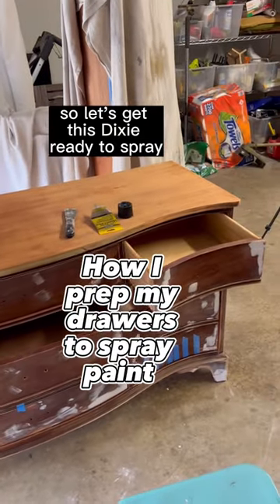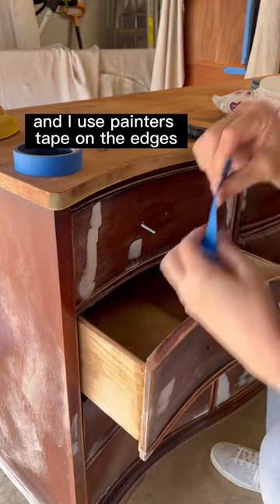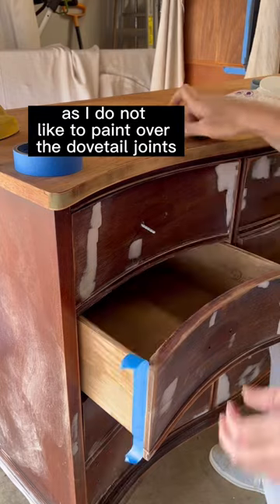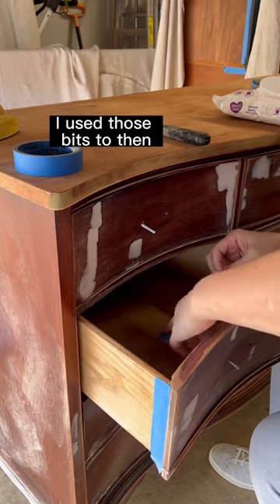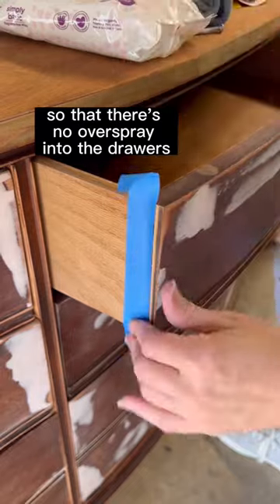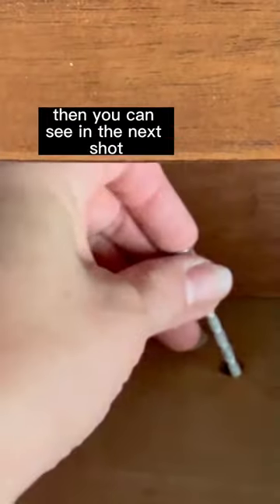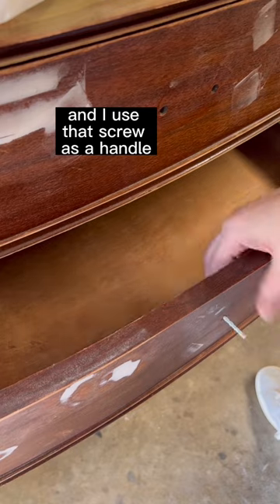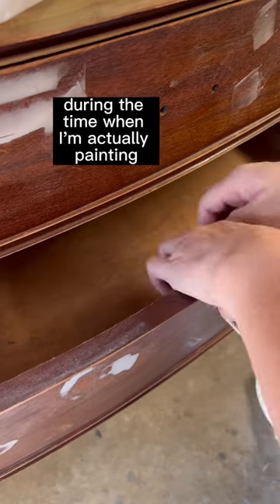Prep for spray painting drawers.